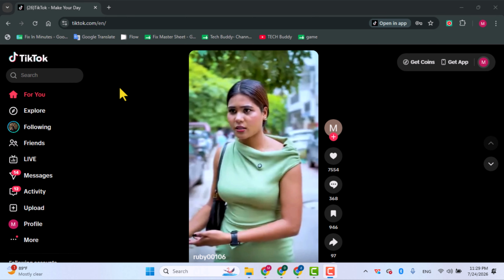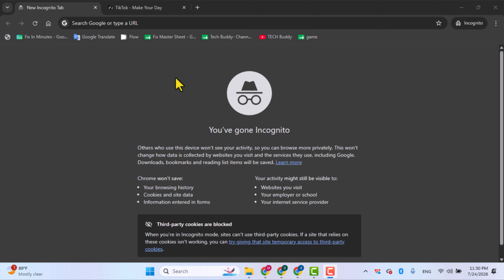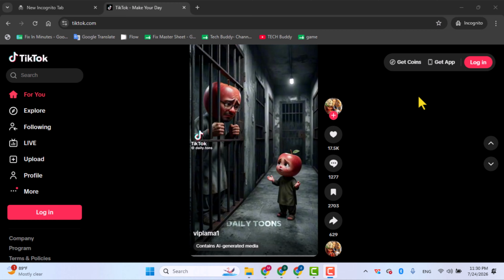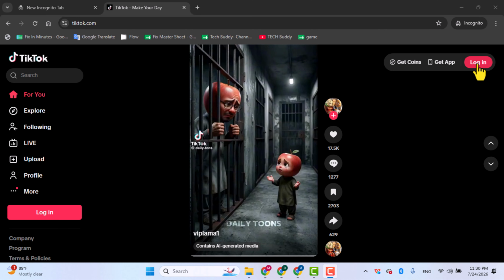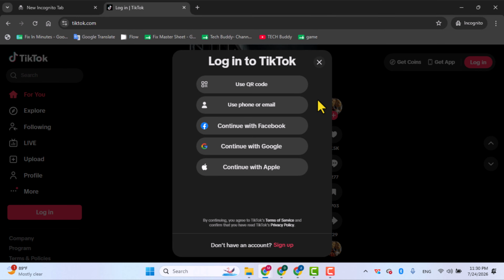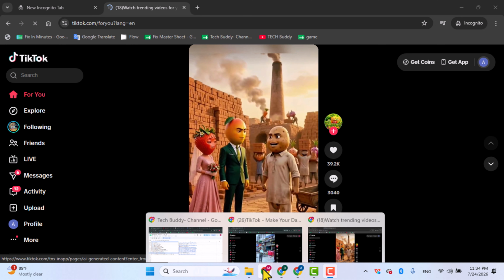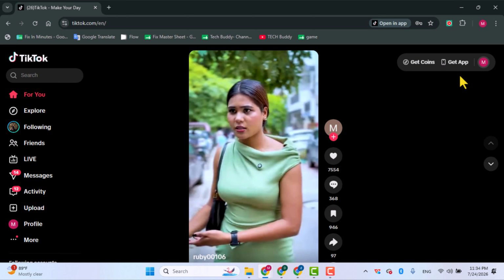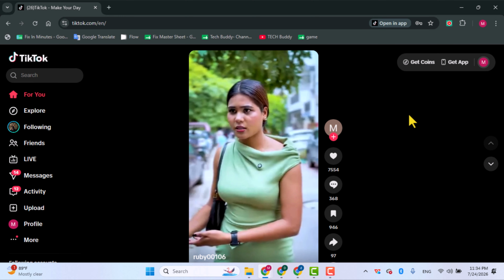How to Have Multiple TikTok Accounts on Pc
In this video, I’ll show you how to have multiple TikTok accounts on a PC. You’ll learn how to use more than one TikTok account on the same computer and switch between accounts easily without constantly logging out and back in.